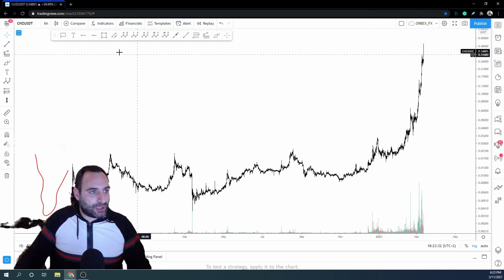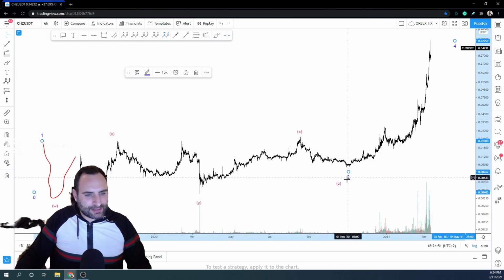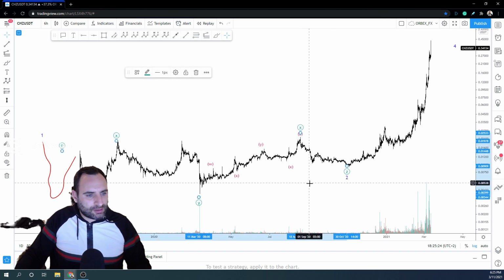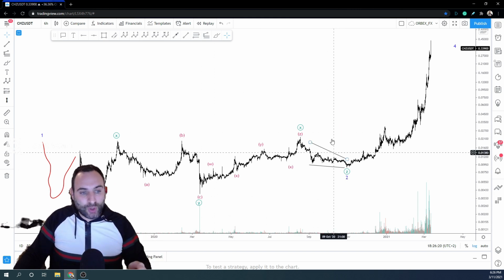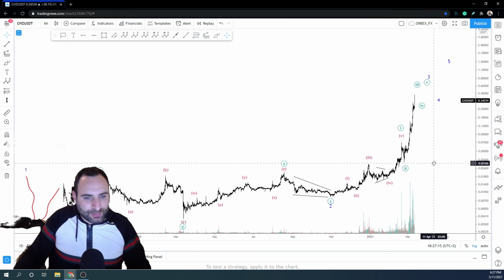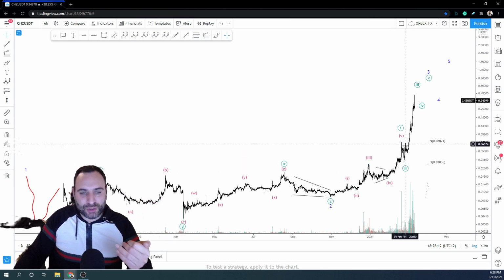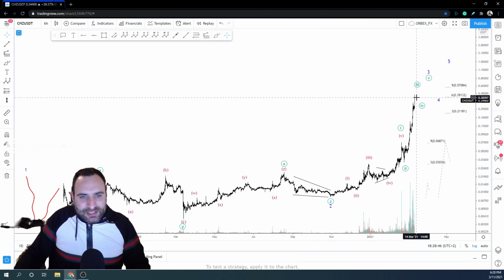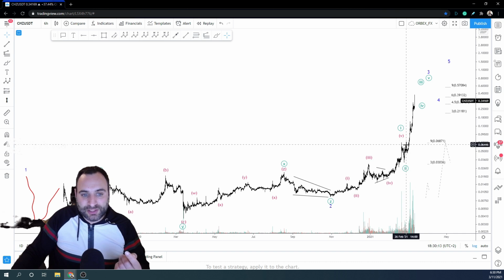CHILIZ GONE IMPULSIVE!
Check out my video on esports and gaming crowdfunding blockchain platform $CHILIZ!

Find out where it's heading in the medium-term and what levels will determine the short-term trajectory!

What is really happening with its fractals and why is it important?

NO B**S! Just classic Elliottwaves​​​​​​​​​

For in-depth qualitative discussions around cryptocurrency topics, which include trading and investing, make sure to join the Quora Inner Circle Group

Get yourselves surrounded by like-minded people!